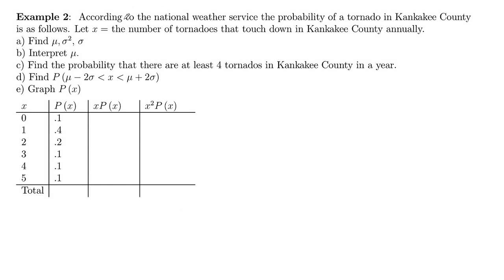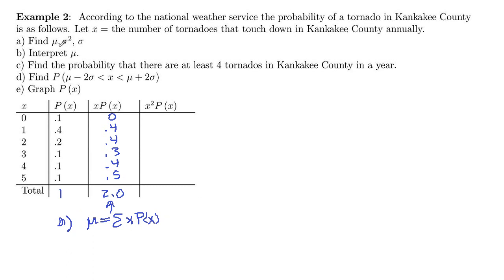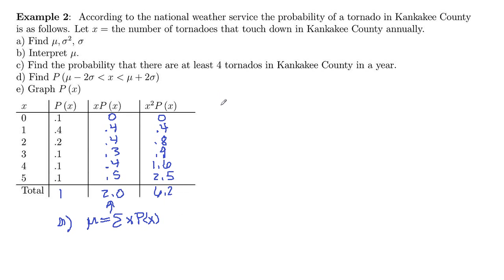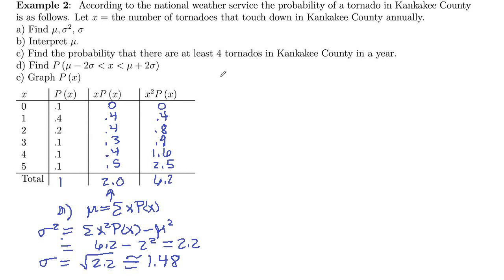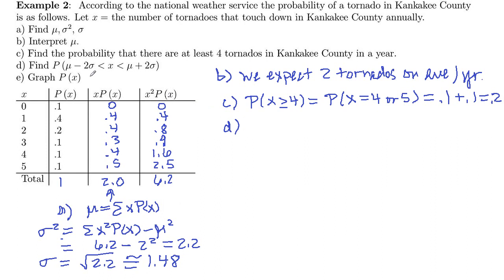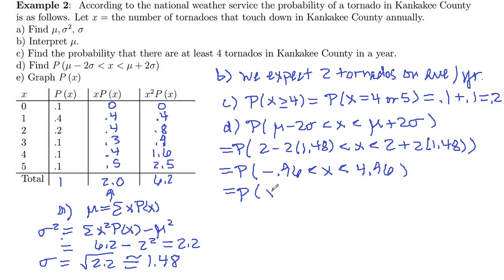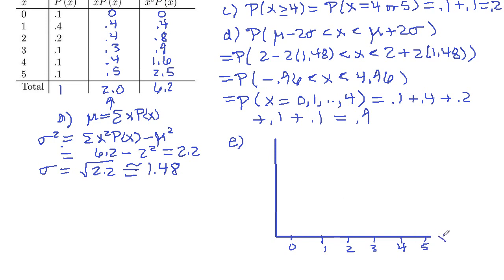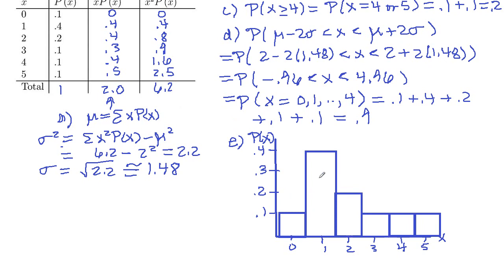Math 241 Section 4.3 Example 2